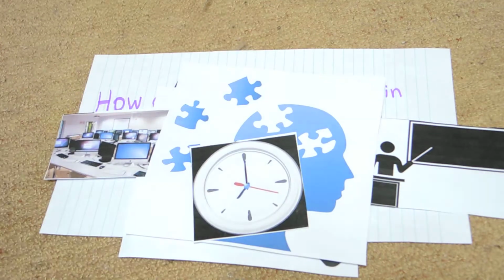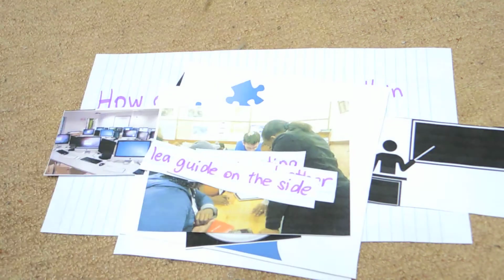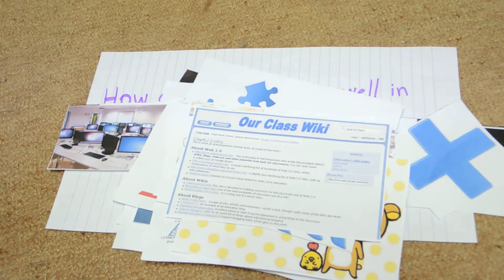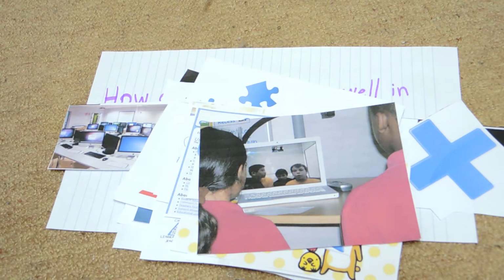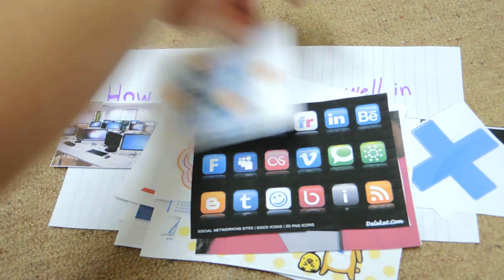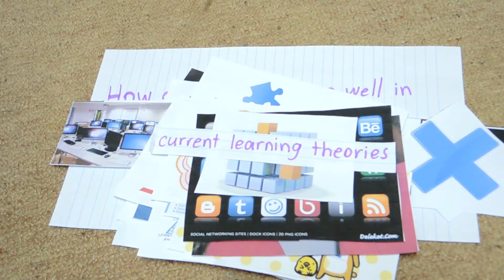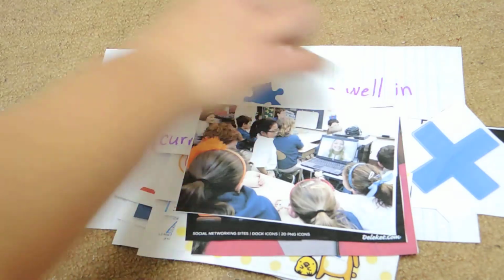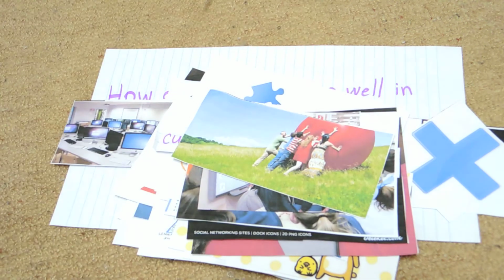How do children learn well in an ICT enhanced learning environment?